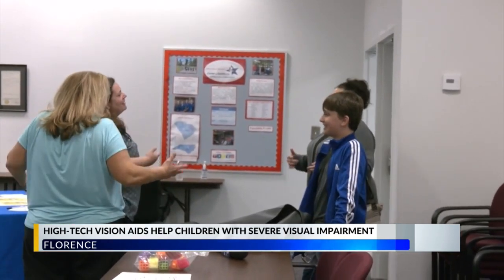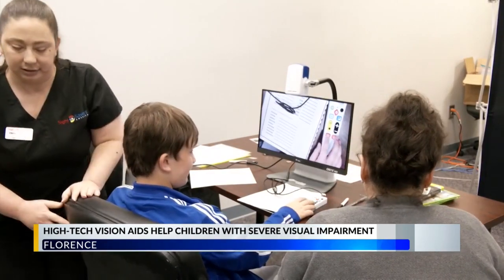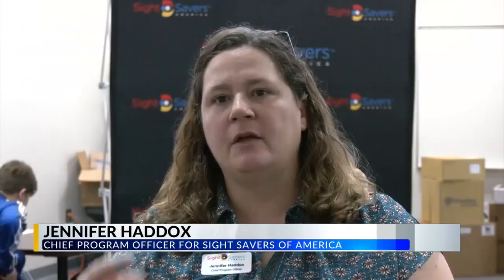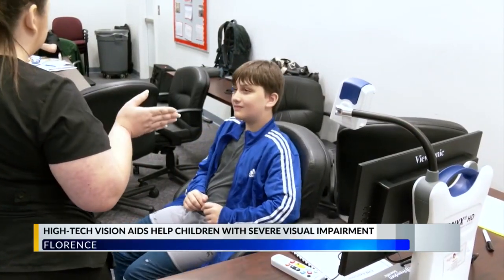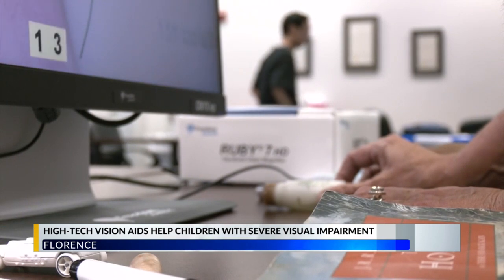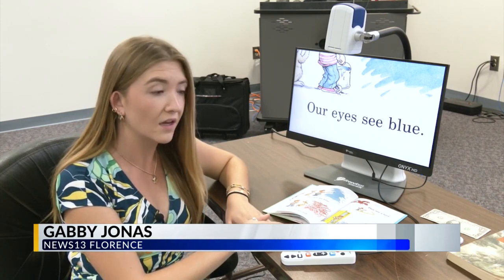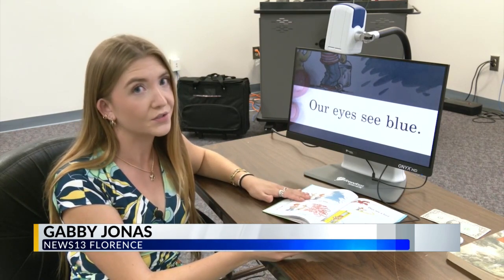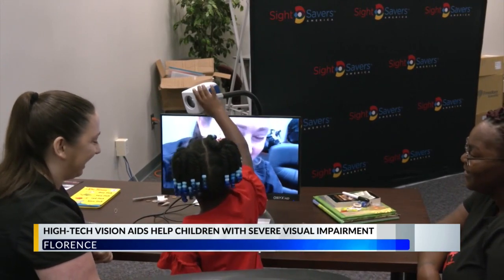Nonprofit gives away high-tech vision aids to 15 Pee Dee kids with severe visual impairment